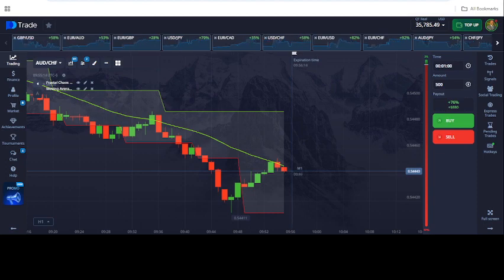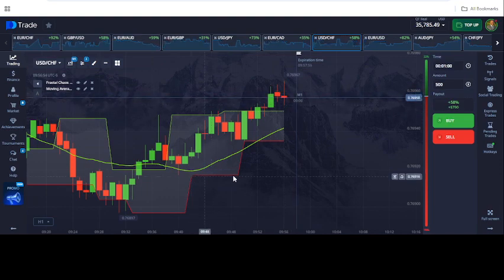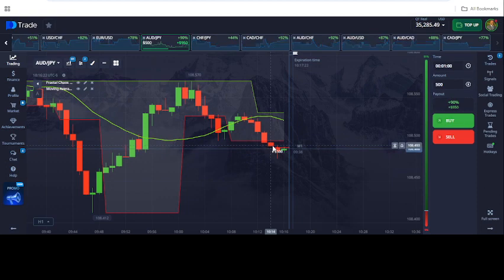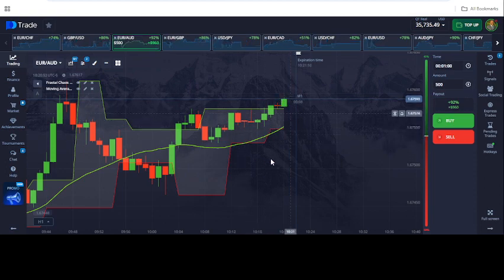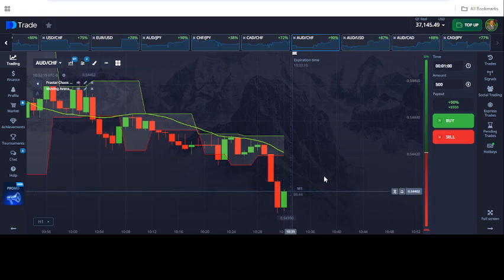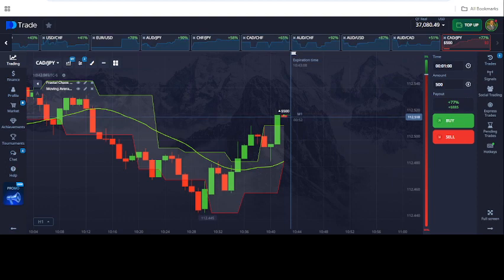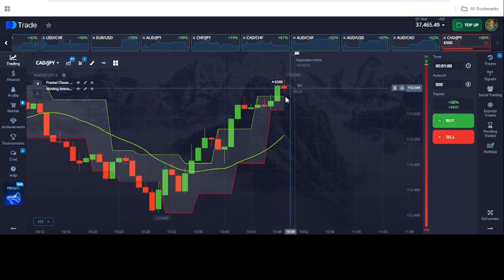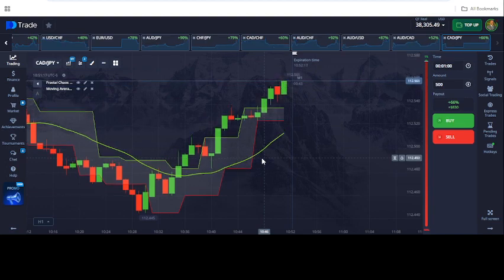POCKET OPTION FOR BEGINNERS! 🐣 Payouts Every 60-Sec (Easy Fractal Chaos Bands & 20 SMA Strategy) 💸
ARE YOU A BEGINNER TIRED OF LOSING ON POCKET OPTION? Most new traders fail because they try to predict every single candle. Today, I am showing you the "Beginner's Sniper Code"—a simple, mechanical 60-second strategy designed for 2026 that uses Fractal Chaos Bands to map the market and the 20 SMA to keep you on the right side of the trend.

You don't need years of experience or complex price action. I’ll show you how to set up your Pocket Option chart in under 2 minutes and how to wait for the "Chaos Breakout" that leads to consistent 1-minute payouts on Forex pairs like EUR/USD and GBP/JPY.

To Open A FREE PO Demo Account Go To Platform Link in Channel Bio And Comments.

Inside this Beginner’s Masterclass:

1. Platform Setup: Configuring Pocket Option for 60-second success.
2. The 20 SMA Safety Net: Why beginners should NEVER trade against this line.
3. Fractal Chaos Bands Explained: Identifying "Safe Zones" vs. "Danger Zones."
4. THE "SNIPER" ENTRY: The exact moment to click High or Low.
5. LIVE SESSIONS: Watch me take 5 beginner-friendly trades in a row.
6. The 2026 Profit Plan: How to protect your capital while learning.

pocket option for beginners 2026,
easy binary options strategy 60 seconds,
fractal chaos bands strategy pocket option,
20 sma binary options beginner,
how to trade pocket option for beginners,
60 second forex strategy for beginners,
pocket option money printer 2026,
beginner binary options tutorial 2026,
simple pocket option strategy for fast payouts,
how to use fractal chaos bands binary,
1 minute forex trading for beginners,
pocket option beginner signals,
eur usd 60 second strategy beginners,
fractal chaos bands vs rsi for beginners,
best trading indicators for beginners 2026,